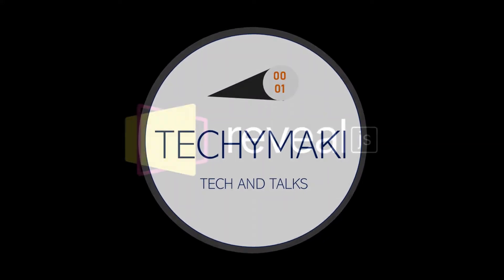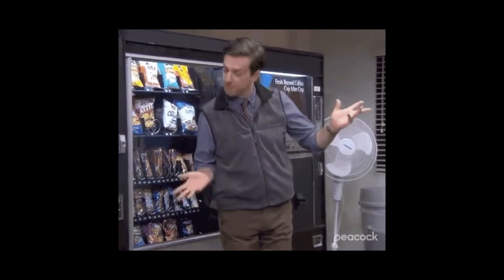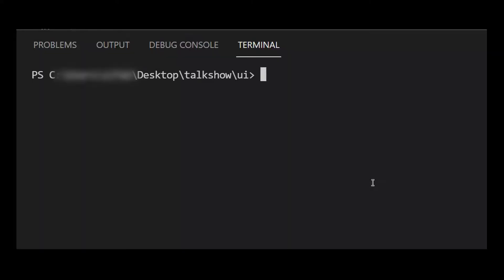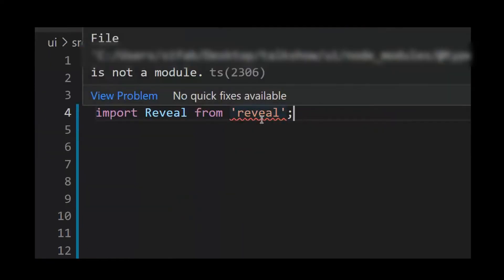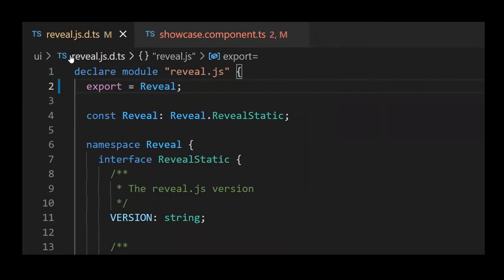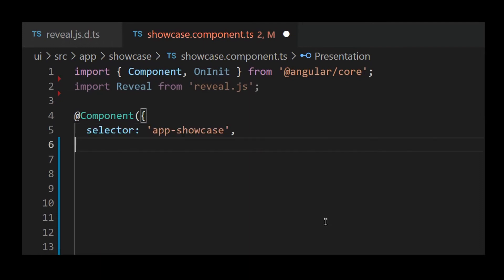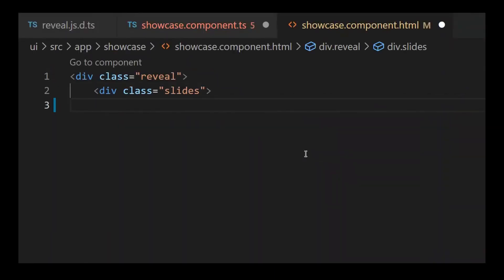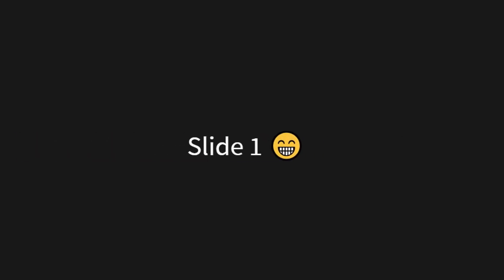Adding Reveal.JS into your Angular TypeScript Application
📕 Adding Reveal.JS in my Angular TypeScript application
Reveal.js is an HTML presentation framework beautiful and easily customizable. In this video, I show a small struggle I had when I tried to add it to my Angular TypeScript app, taking the opportunity to uncover a little bit of what is under the hoods on a TypeScript module.

00:00 - Introduction
00:28 - Making Reveal.js module available for use
01:37 - Initializing Reveal.js on an Angular Component
02:05 - Testing the Solution